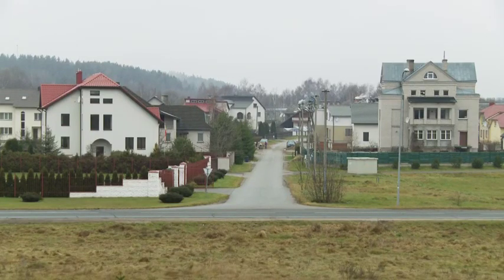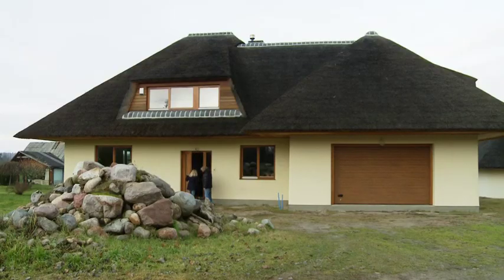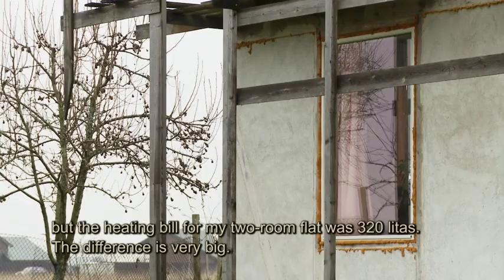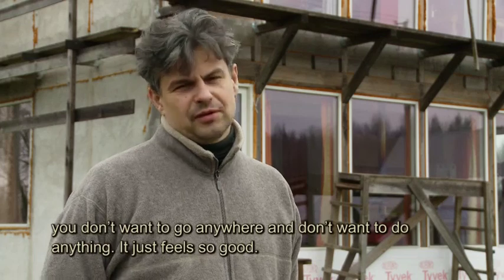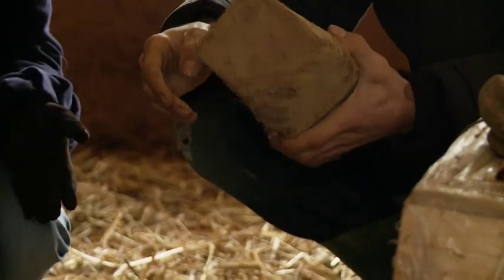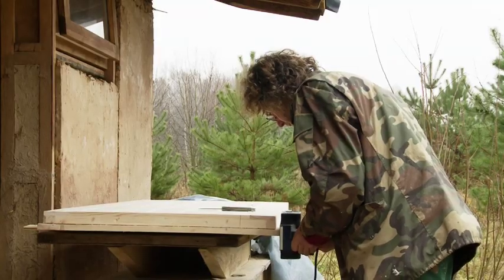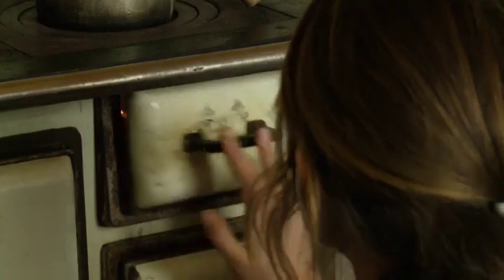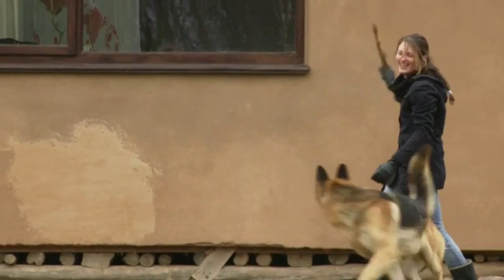Lithuania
In Lithuania straw bale houses are on the rise as they are energy efficient
and built using local natural materials. Lithuanians show the advantages of
those houses and share the experiences. Dec. 2011. Speech: English, Russian,
Lithuanian. Subtitles: English